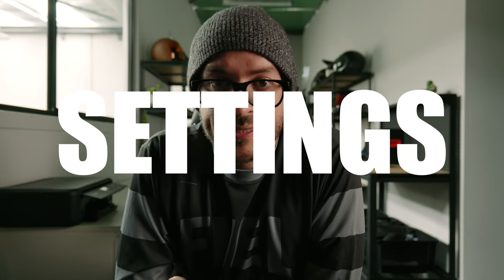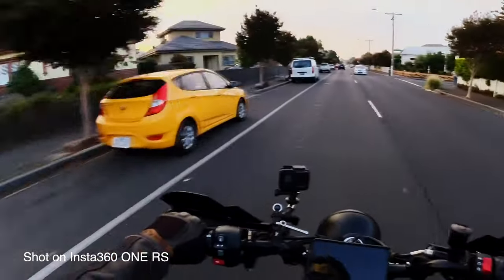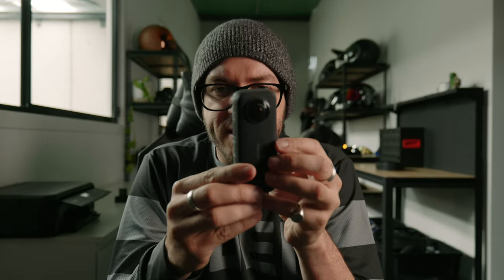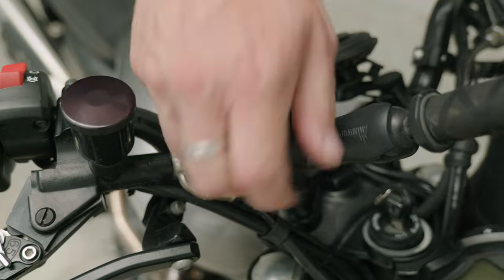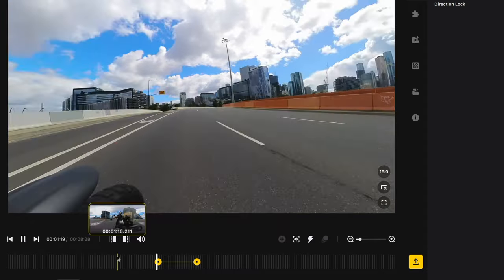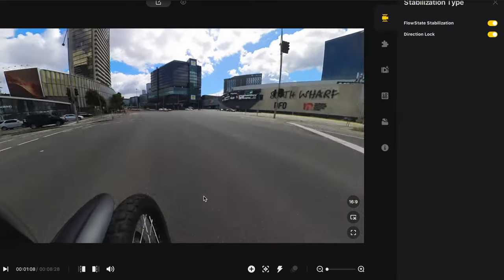5 Simple Insta360 Tips for better results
My 5 tips to help you up your Insta360 game and get better motorcycle footage.

Insta360 Discounts RIGHT NOW:
ONE RS 1-inch 360: free selfie stick
Duration: Nov 21 - Dec 14